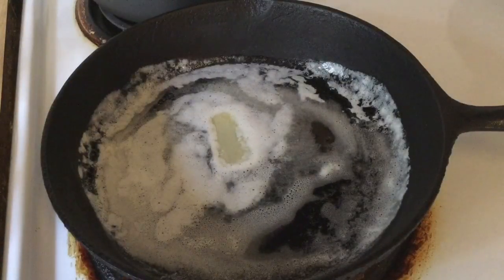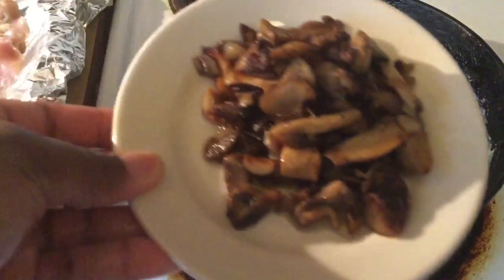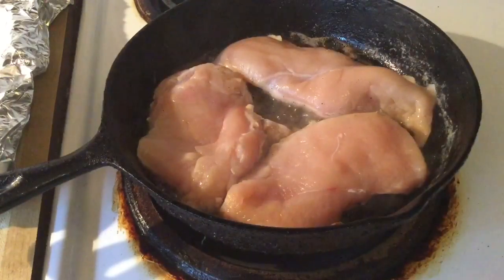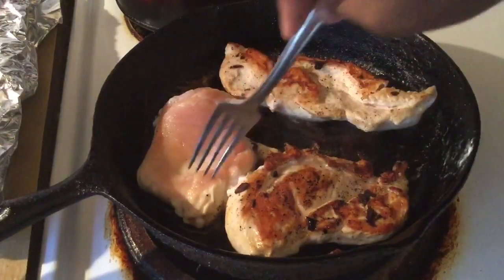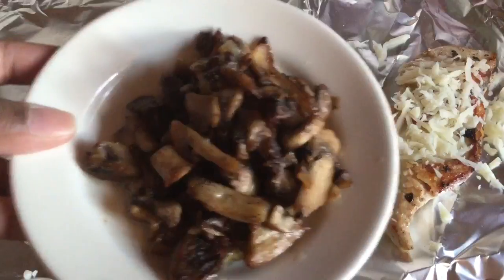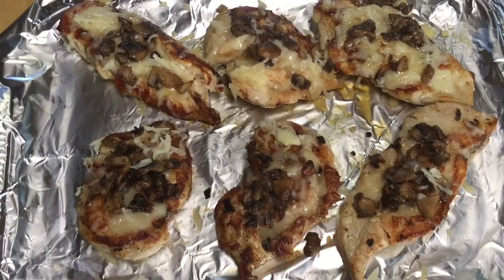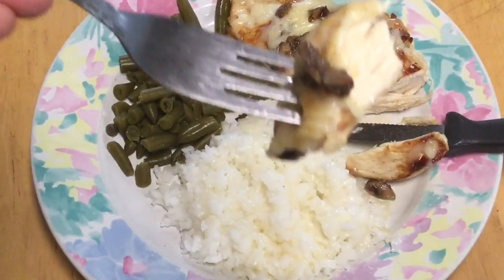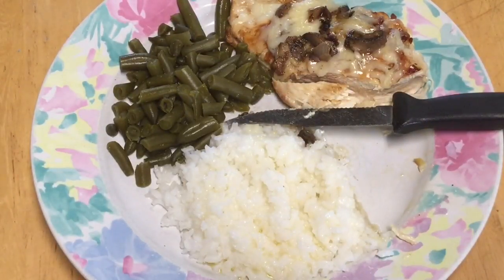Episode 71: Mozzarella Chicken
This Chicken Dish is so juicy, moist, and cheesy..And with Mozzarella Cheese and Sauté Mushrooms and Shallots, YUMMY!!

4 tbsp (1/2 stick, 1/4 cup) unsalted butter
4 skinless, boneless chicken breast 6 halves)
1 cup fresh mushrooms, sliced
2 tbsp shallots, minced
Salt and Black Pepper, to taste
1/2 cup mozzarella cheese, grated

Cook's Note: You can use any seasoning you prefer and add more cheese...Optional: The Pan from the Mushrooms and Shallots have all the flavor but you can season the chicken breast for more flavor.

In a skillet over medium heat, melt butter than mushrooms and shallots and sprinkle with salt and pepper. Cook 10 minutes. Remove vegetables with slotted spoon. Add chicken to pan and cook 10 minutes on each side, or until tender. Transfer chicken to platter and sprinkle with grated cheese. Top with mushroom mixture. Let stand 5 minutes or until the cheese has melted. Serve with your favorite Side Dishes.

Previous Video